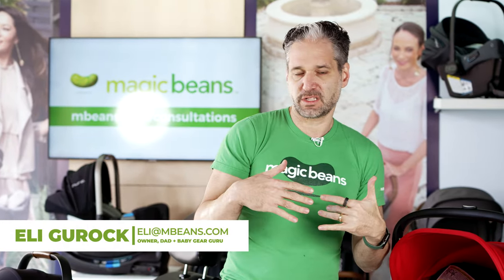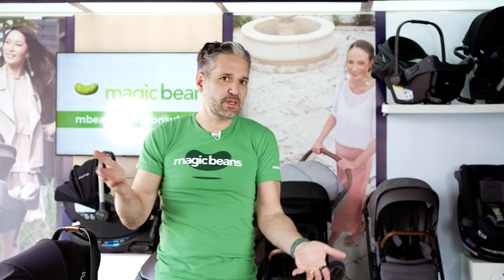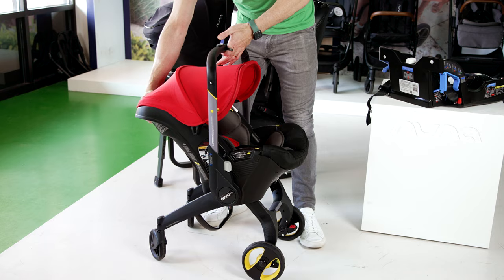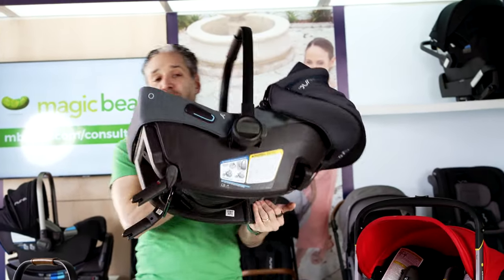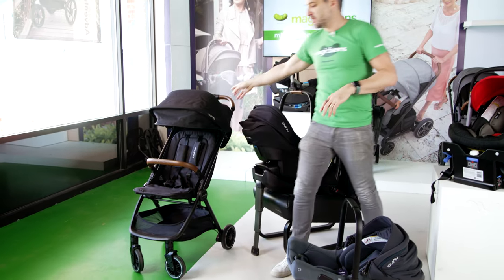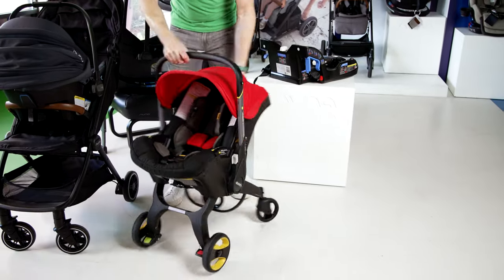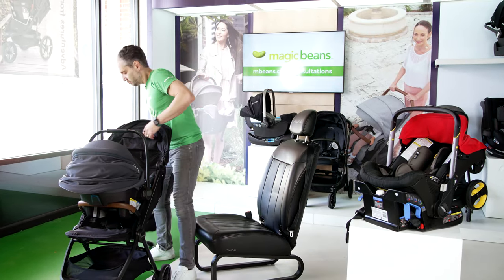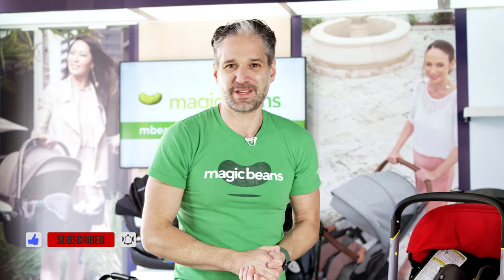Nuna vs. Doona Travel System| Infant Car Seats | Best Car Seats 2023 | Magic Beans Reviews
Looking for a quick and easy, light weight travel system for on the go? In this video, Eli compares the super smart Doona Infant car seat/stroller and the Nuna Pipa Urbn infant car seat with Nuna Trvl stroller, travel system. The Nuna travel system consists of two pieces, infant car seat and stroller, the stroller can also be used without the car seat to 50lbs. The Doona infant car seat doubles as a stroller and can be used to 35lbs or 32 inches.

Nuna TRIV next Stroller and PIPA urbn Car Seat Travel System
Nuna MIXX next Stroller and PIPA urbn Car Seat Travel System